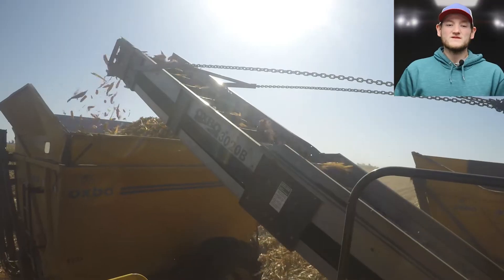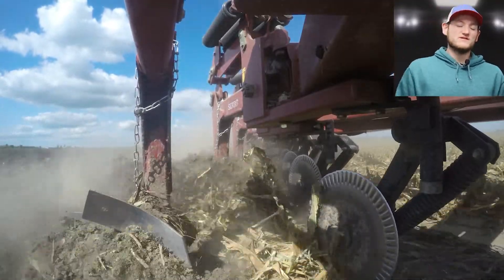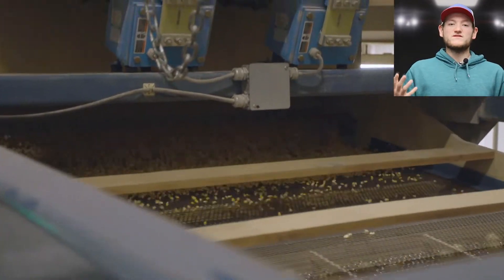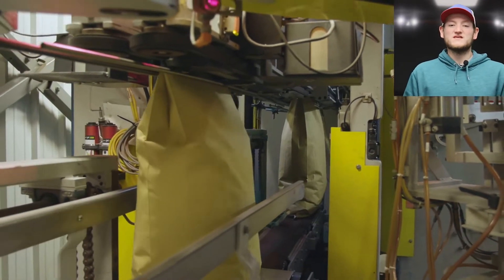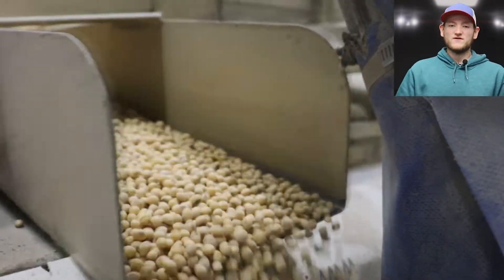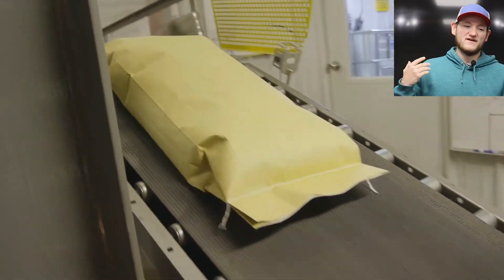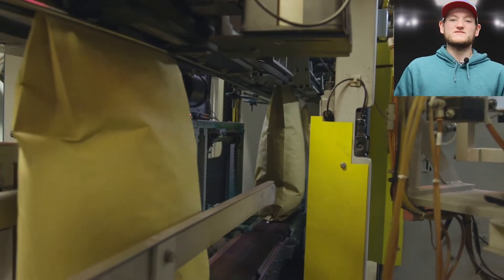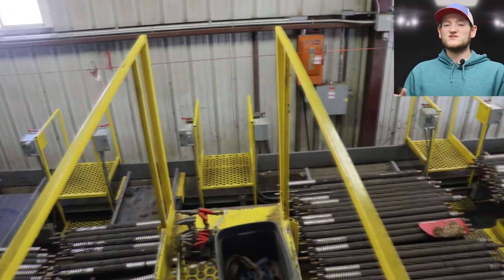Total Picture Ep. 68: The End of Corn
This week we put our corn crop to bed and look to the end of soybean harvest and the beginning of our conditioning, treating, and bagging season! Enjoy!

We are Total Seed Production! A family-owned seed company that is working hard to grow the best seeds in the world. We wanted to give you a look into what we do to make our seeds so great; a look at the Total Picture!